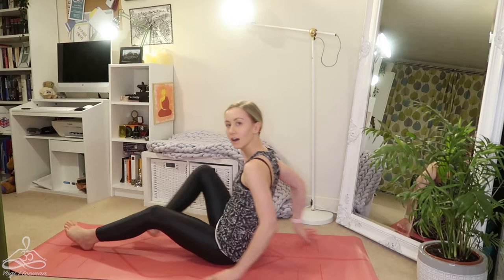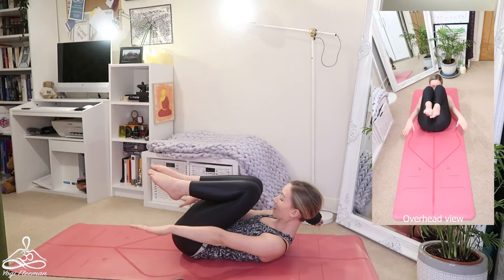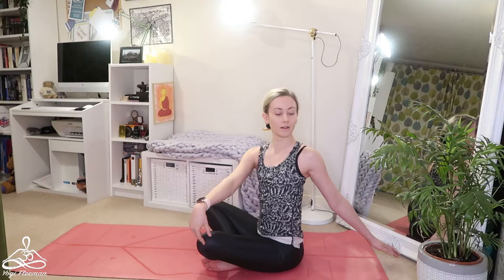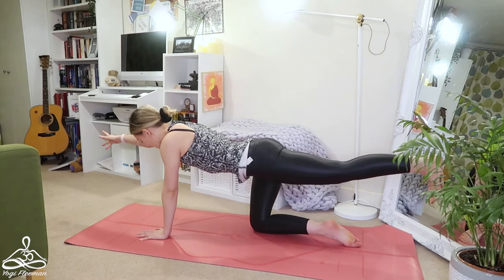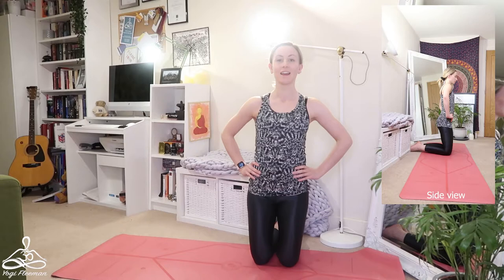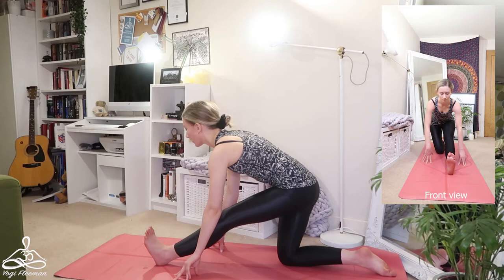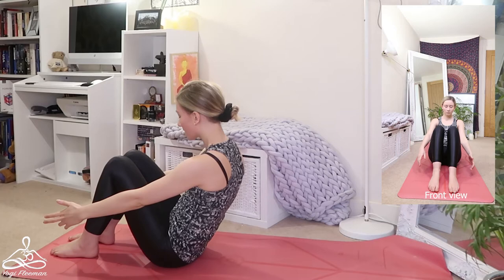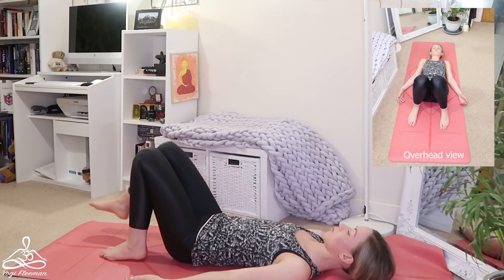Gentle Yoga Class for Back - 30 minutes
Hey! This class is 30 minutes and focuses on back mobility and different movements of the spine. This includes flexion, extension, lateral flexion & rotation. These exercises are great to help build strength and flexibility in your back to support your spine.

So have a go! & please do let me know what you think.